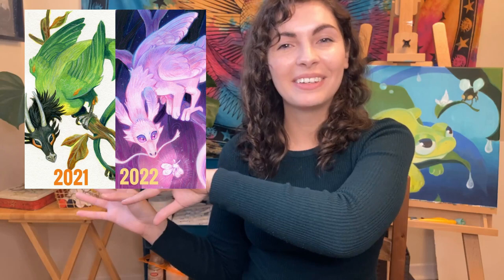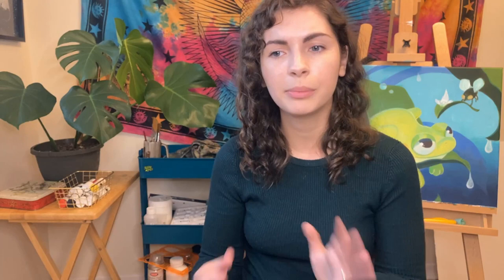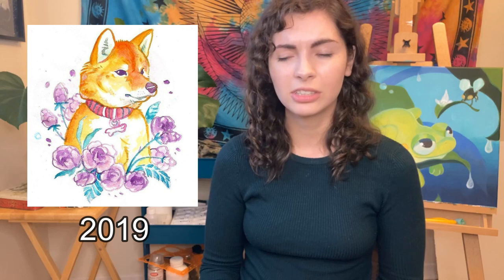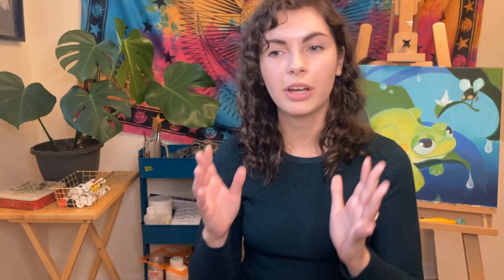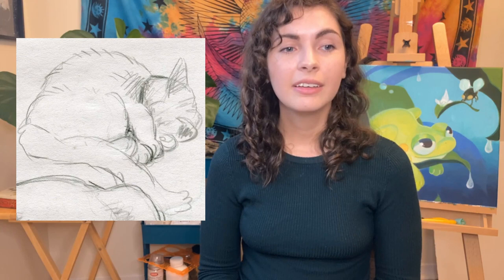5 Tips to IMPROVE Your Art (and actually enjoy the process)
Here are 5 important methods I used to go from being terrified to paint to being a fulltime artist!